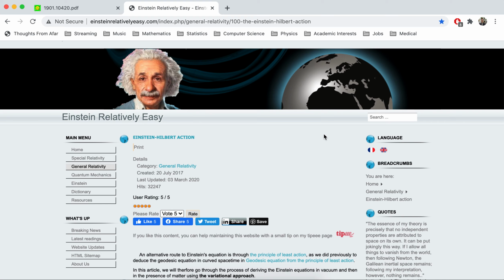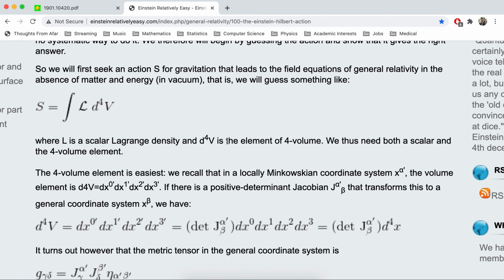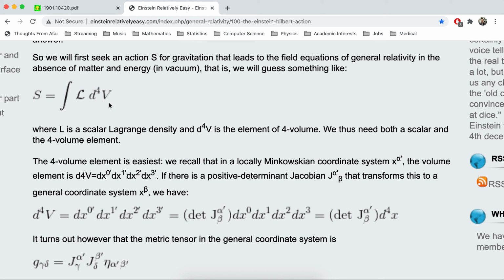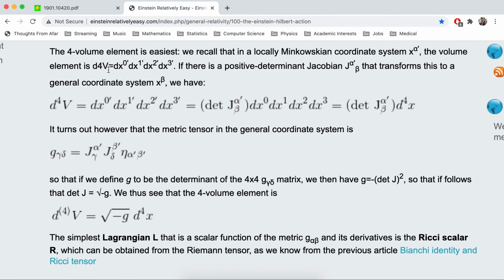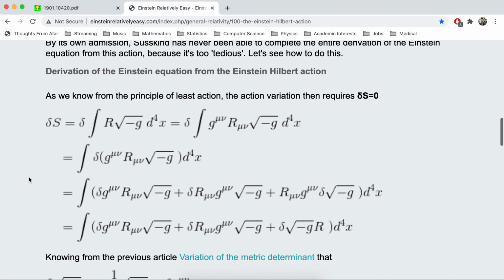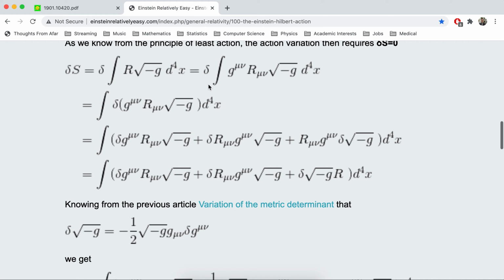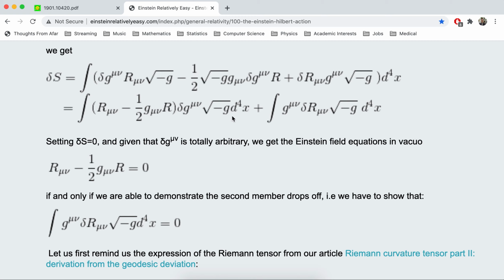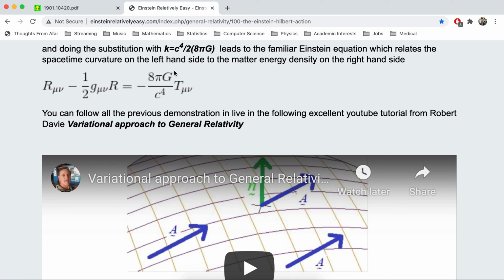Einstein-Hilbert Action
The Einstein-Hilbert Action is fundamental to the General Relativity field equations derivation. Here is a short video walking through what it is and how the field equation of General Relativity is derived.